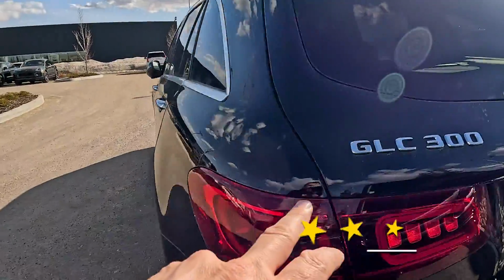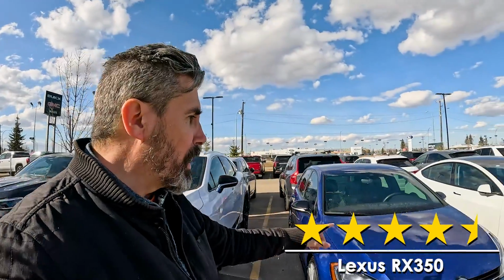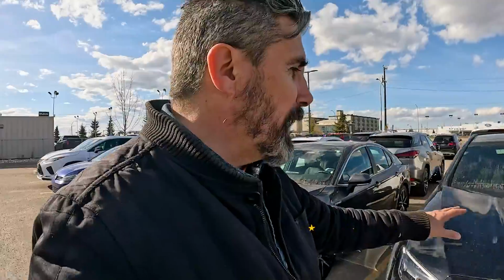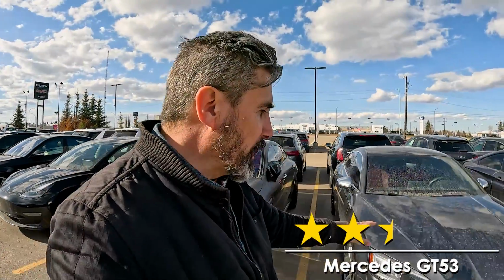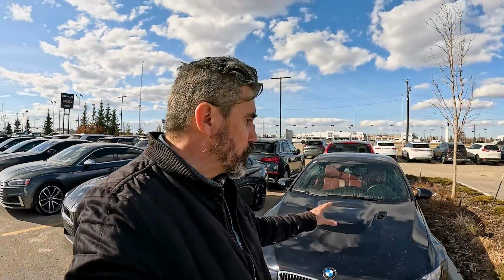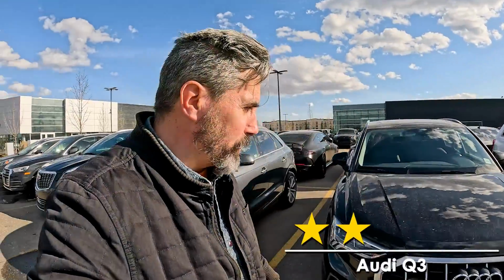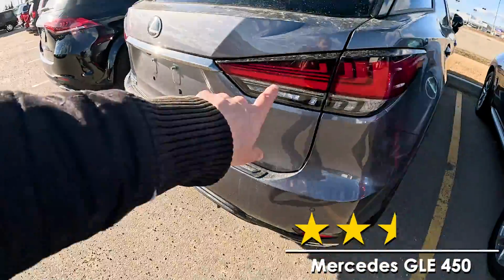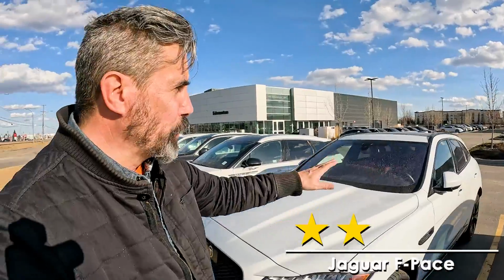Don't Buy A Car Without Watching This! (27 Car Reliability Reviews)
Get ready for the Car Lot Blitz! We're reviewing 27 cars reliability in just 15 minutes! You're going to see almost 2 cars a minute and understand the biggest car problems and issues you'll run into with these cars. You'll understand car ownership costs, maintenance costs, and overall vehicle reliability. Which are the most reliable? Find out today, as we rank 27 car's reliability!